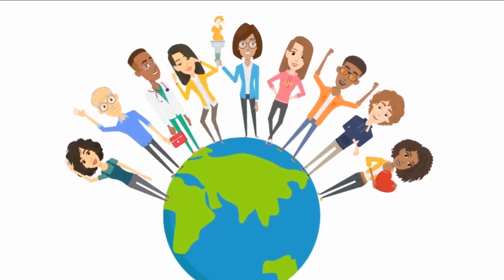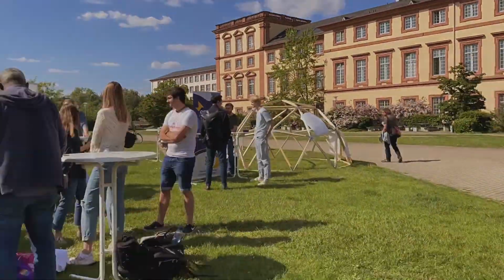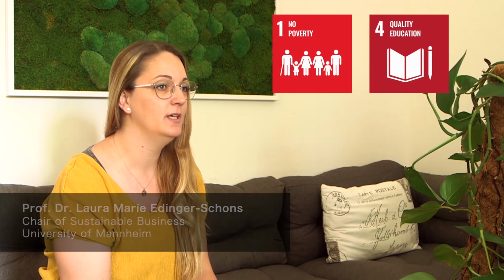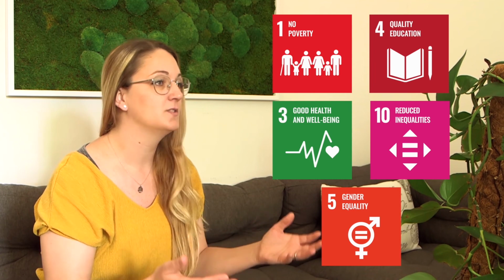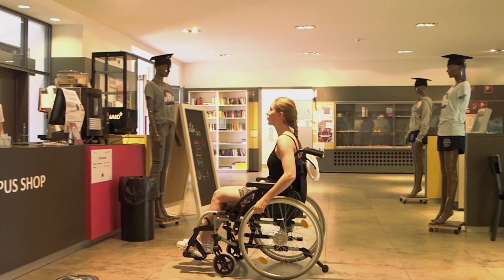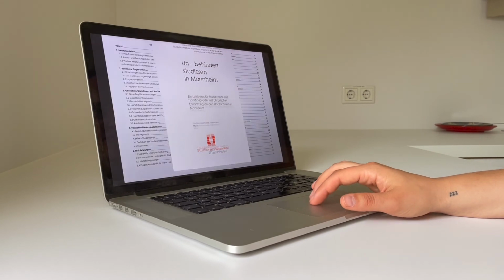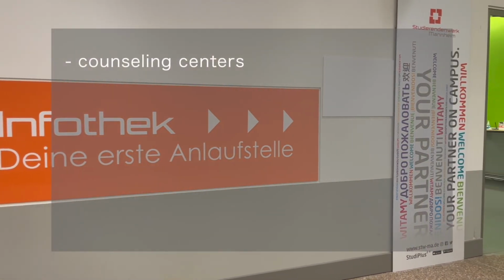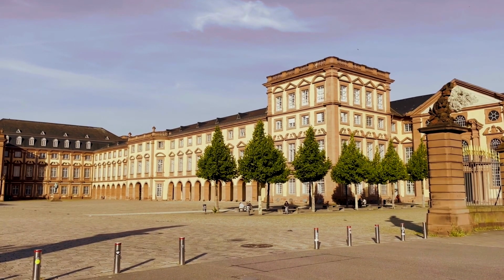Social Sustainability at the University of Mannheim